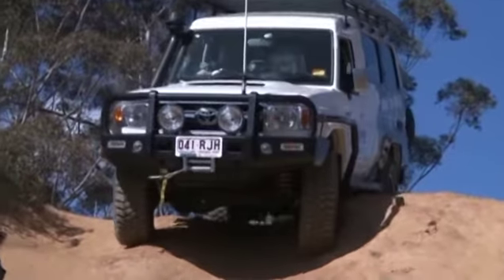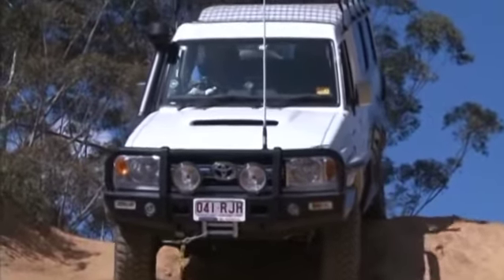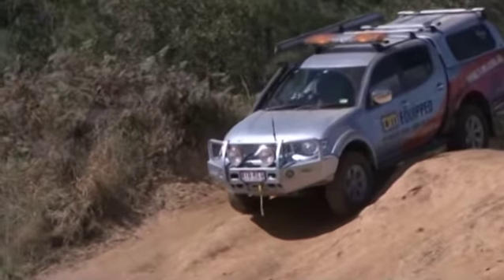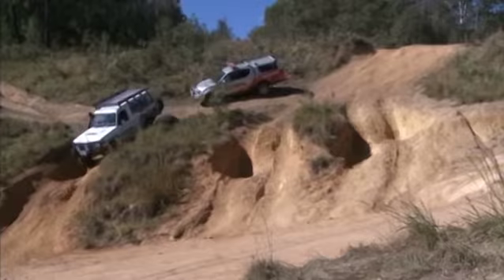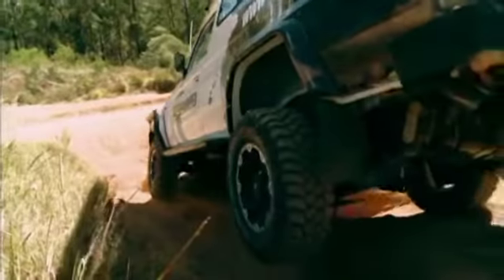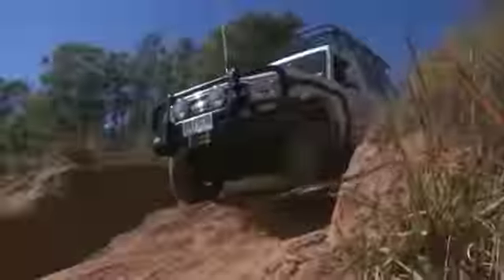Steep Hill Descent - 4WD Driving Tips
TJM Sunshine Coast can help you with all of your 4WD needs! contact the friendly team